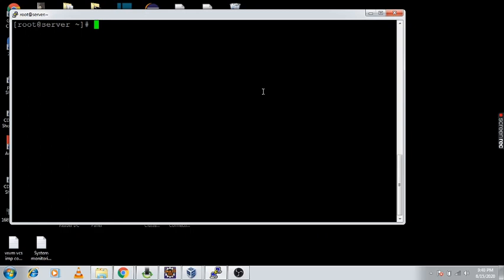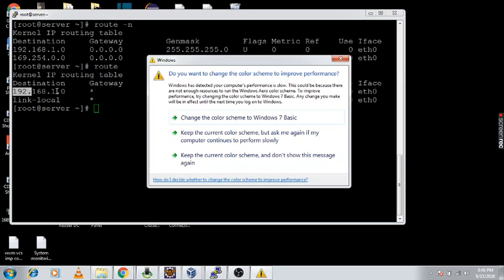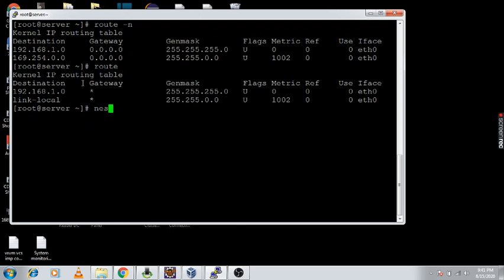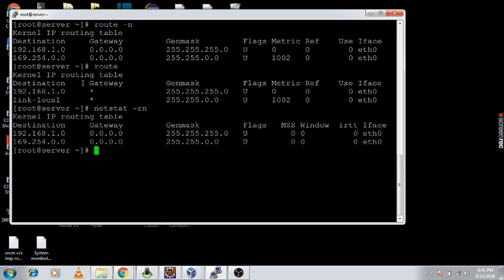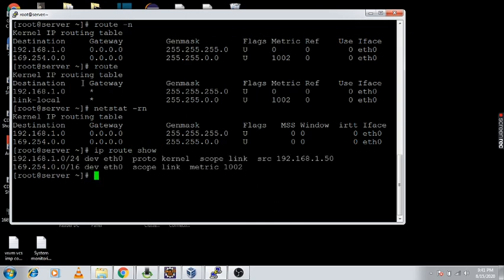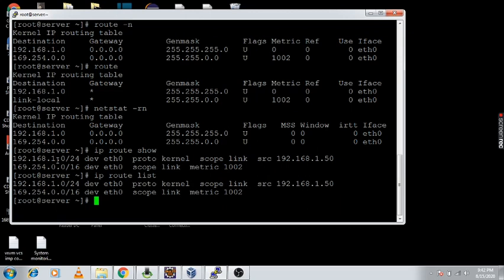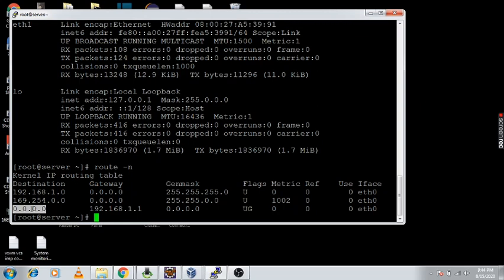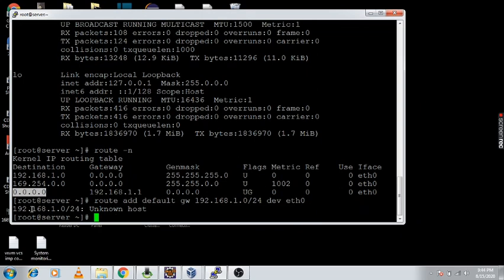G. (LINUX) Adding route in Linux server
Adding route in Linux server